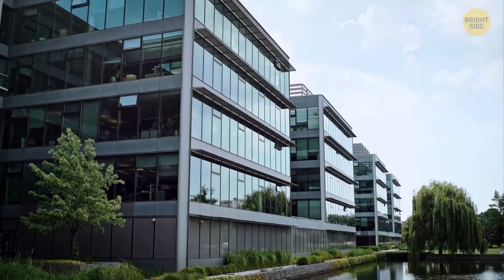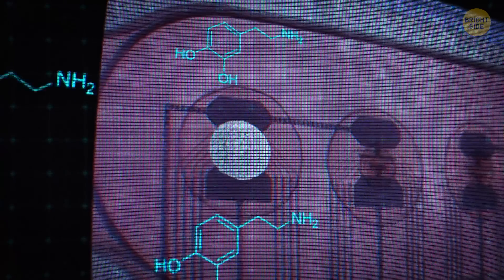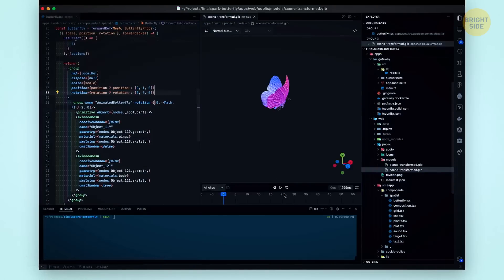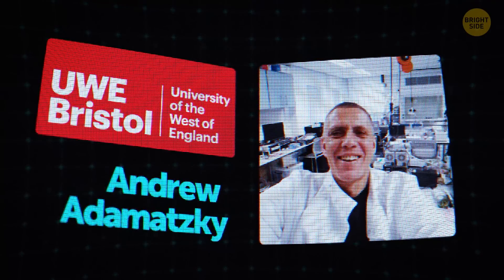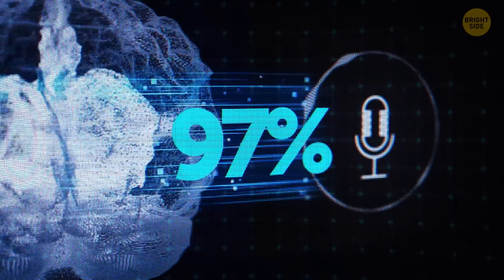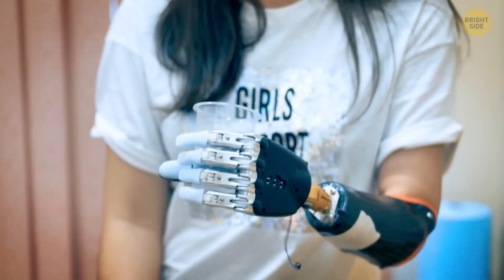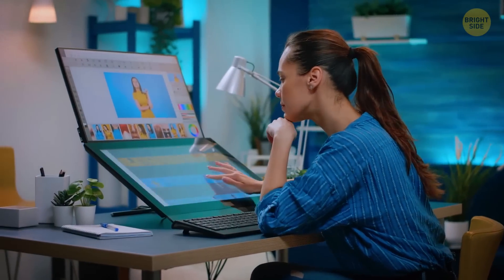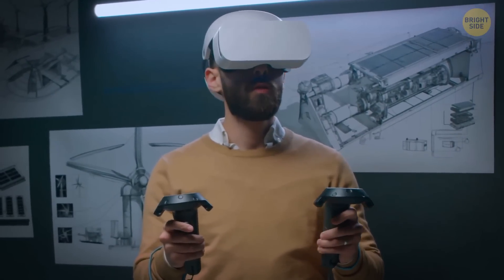Scientists Created an Ultra-Powerful Computer from Human Cells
Scientists have done something straight out of a sci-fi movie—they’ve created a super powerful computer using human cells! 🧬 This bio-computer uses brain cells, or neurons, to process information in a way that’s way faster and more energy-efficient than our current tech. The crazy part is that these cells can actually “learn” and adapt, making this computer capable of things normal computers can't even touch. Imagine combining the power of biology with technology; it opens up possibilities for machines that think and process like humans. It’s still in its early stages, but this breakthrough could totally change the way computers work in the future. Who knows—one day, we might have tech that's practically alive!

Credit:
Serpentine / YouTube
UC Davis Health / YouTube
Quanta Magazine / YouTube
Seeker / YouTube